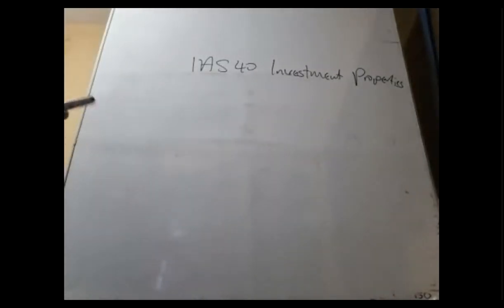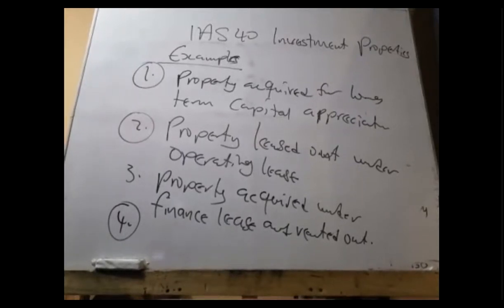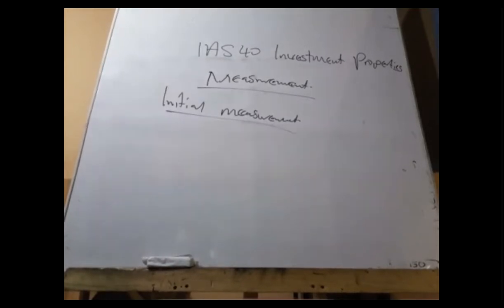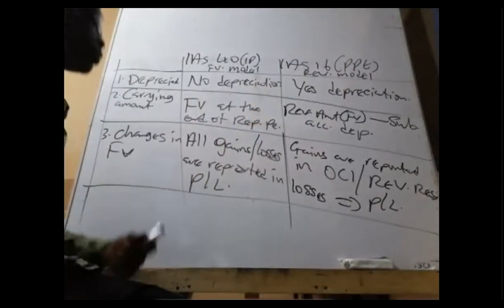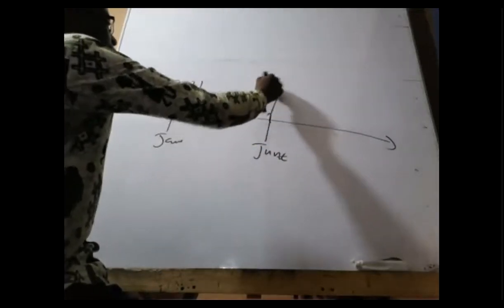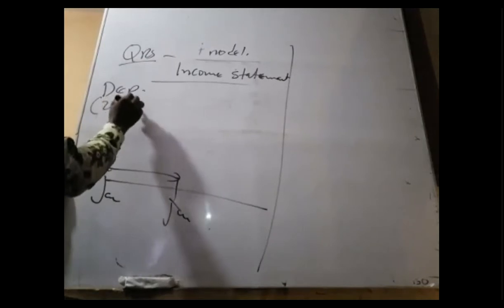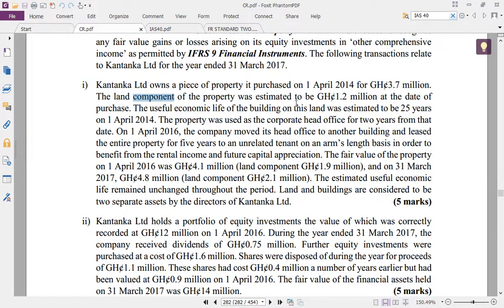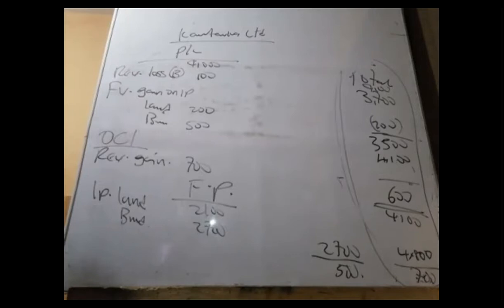Full session of IAS 40 Investment Properties with examination questions